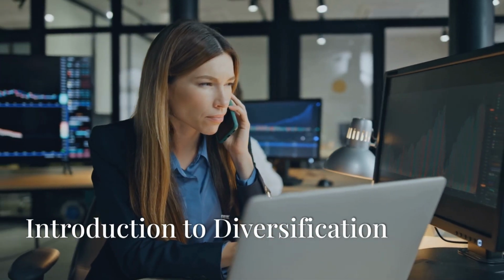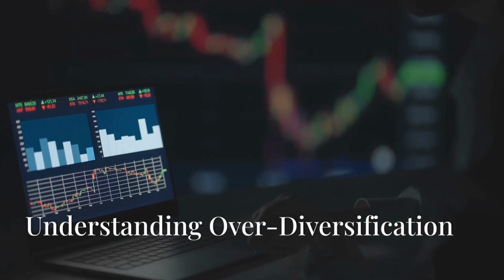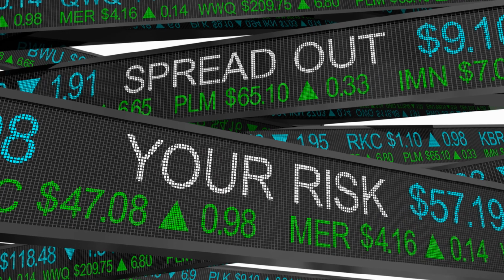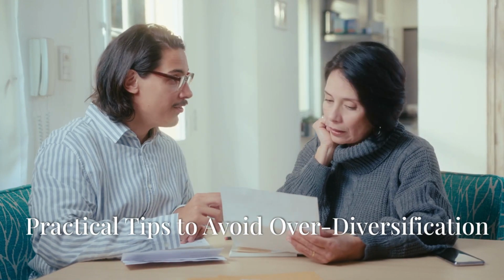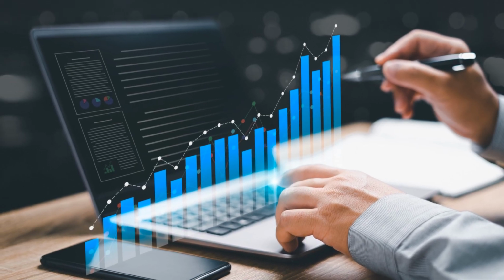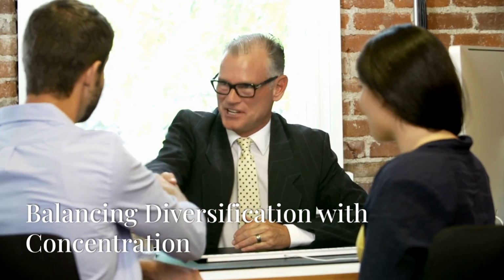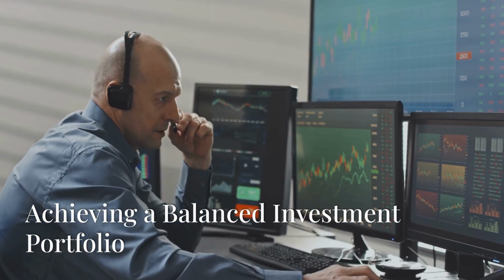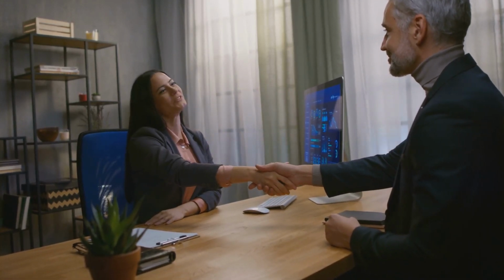Is Over Diversification Secretly Hurting Your Investment Portfolio?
Is Over Diversification Secretly Hurting Your Investment Portfolio? | The Dollar Donkey

Are you over-diversifying your investment portfolio? It’s a common mistake that many investors make, but did you know that too much diversification could be hurting your ROI (return on investment) and preventing you from achieving your financial goals? In this video, we explore the potential downsides of over-diversification and how to strike the right balance in your portfolio for maximum growth.

At The Dollar Donkey, we focus on helping you make smarter investment decisions by understanding the principles of value investing, stocks, ETFs, and bonds. While diversification is a key strategy for reducing risk, it’s important to understand when you might be spreading your investments too thin. We’ll show you how to create a balanced portfolio that aligns with your long-term goals, while ensuring you’re not diluting your returns.

Learn how to build wealth and grow your wealth with a well-crafted portfolio that maximizes return on investment (ROI) and includes key assets like ETFs and stocks that offer solid long-term growth potential. We’ll also discuss how to use tools like the margin of safety to protect your investments, avoid over-diversification, and stay on track to unlock wealth.

This video will help you assess your current strategy and understand how to avoid common mistakes. We’ll also provide insights into the best stocks to buy now and the best ETFs for long term investing, helping you make more informed decisions that will ultimately support your financial literacy and help you achieve financial freedom.

Watch now to learn how to avoid over-diversification and optimize your portfolio for better returns and a stronger financial future!